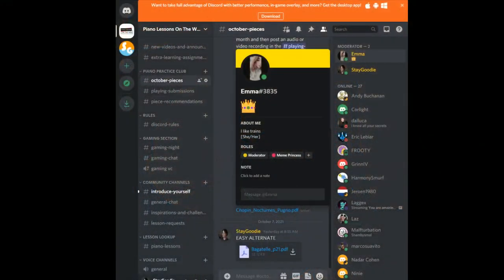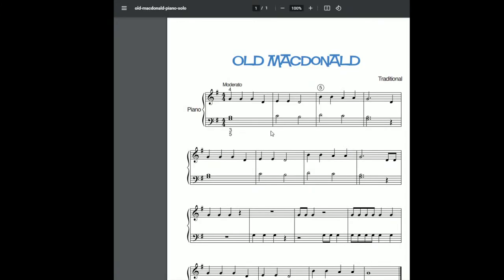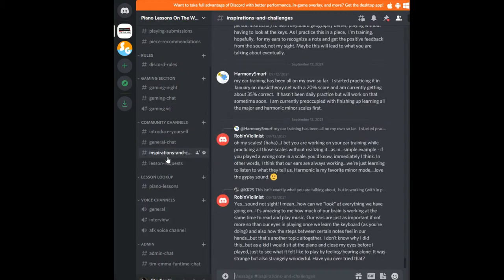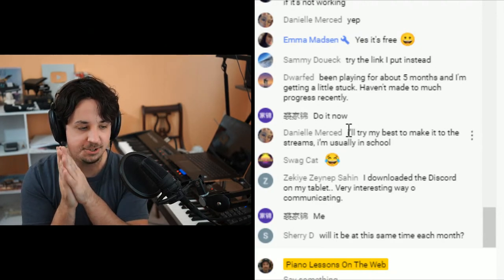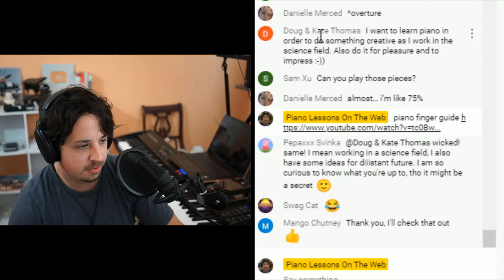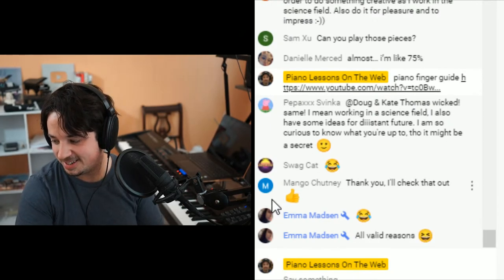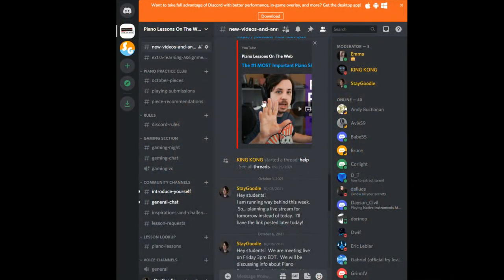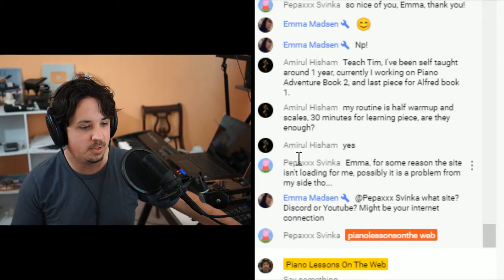Why You Should Join Piano Practice Club + LIVE Lesson 🔴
In this live session, I explain why you should join my new piano practice club!  This is a great way to practice and share advice TOGETHER as a class.